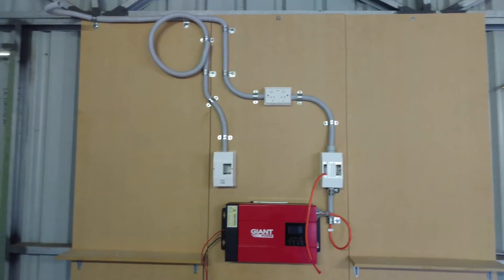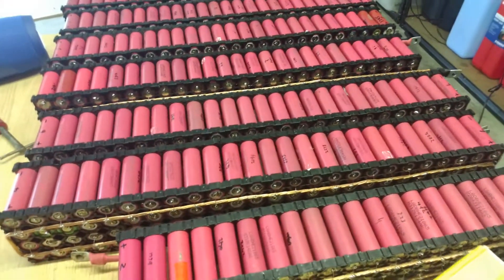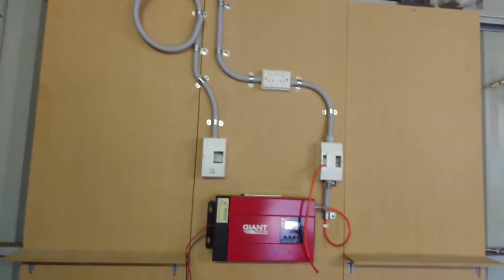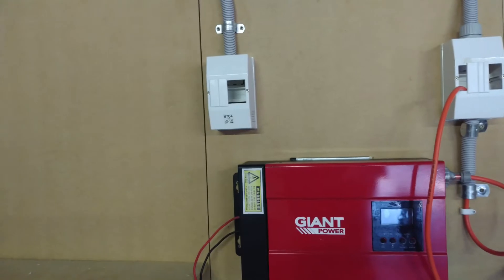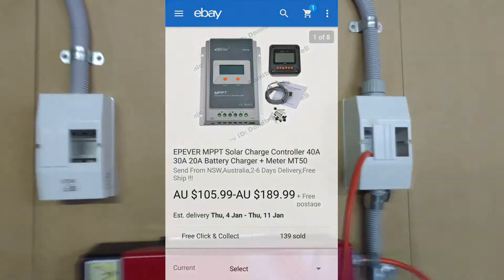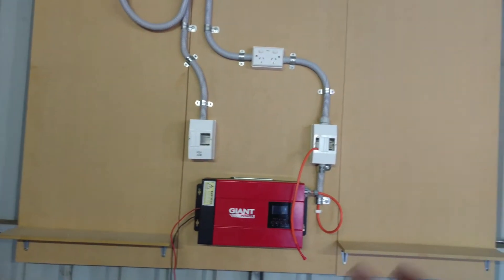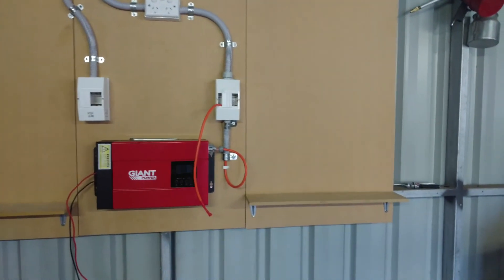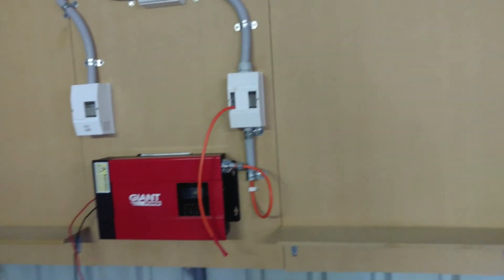DIY Tesla Powerwall | More Progress | Update 29